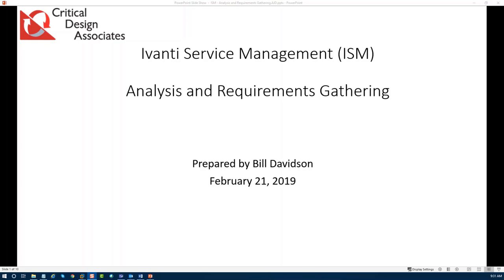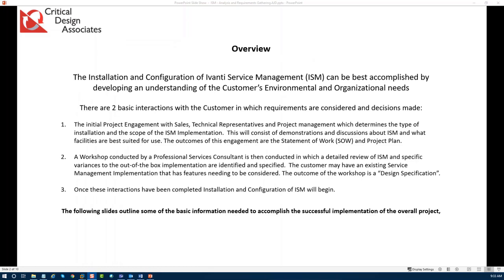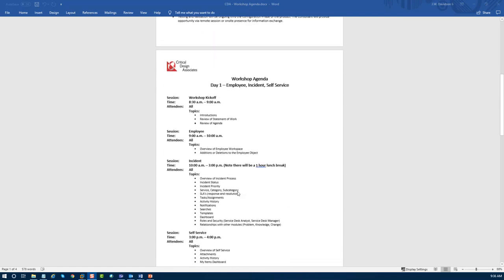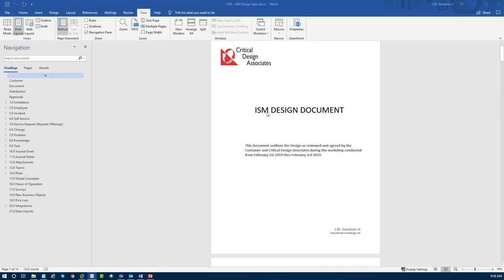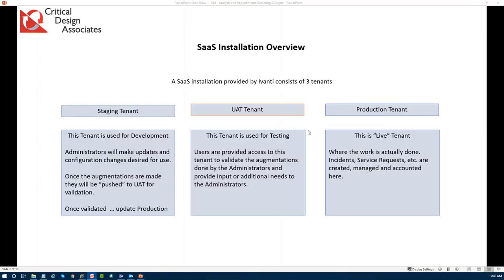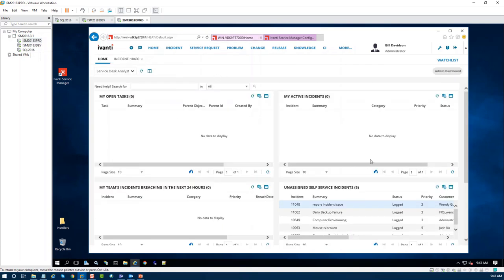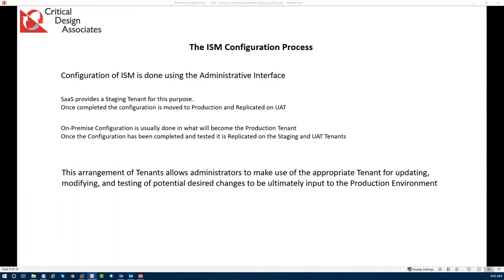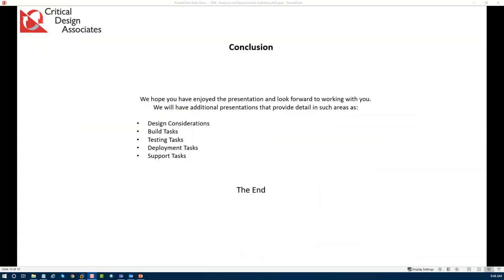Ivanti ISM Workshop Part 1 - Analysis and Requirements Gathering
Bill Davidson of Critical Design Associates talks about analysis and requirements gathering for Ivanti Service Management (ISM).